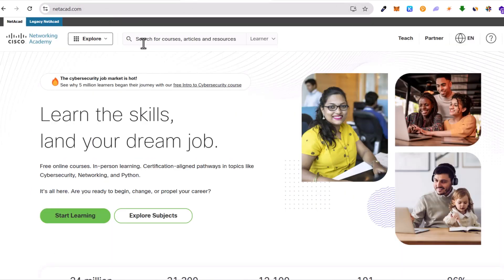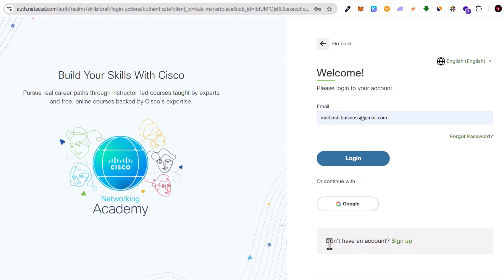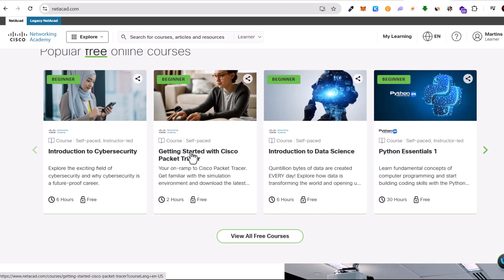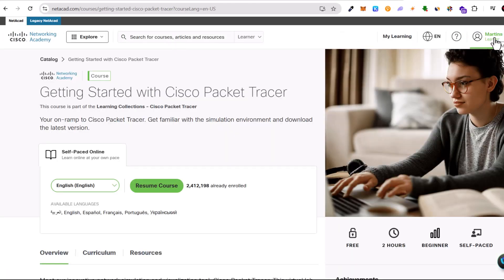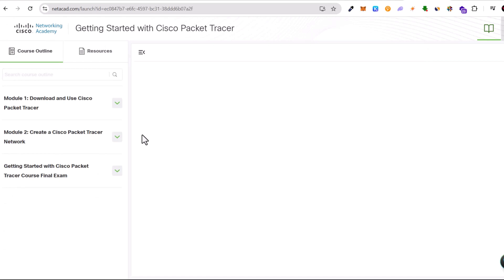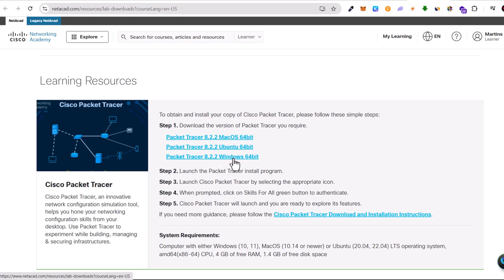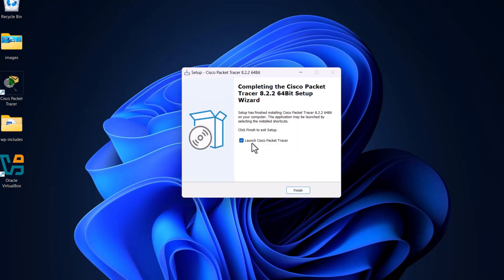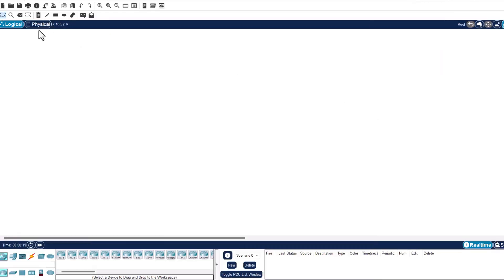How To Download Cisco Packet Tracer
Cisco Packet Tracer is a powerful network simulation tool created by Cisco Systems. It’s primarily used for network design, configuration, troubleshooting, and simulation in virtual environments. The tool is particularly beneficial in studying computer networking and preparing for Cisco certifications, such as the CCNA (Cisco Certified Network Associate) and CCNP (Cisco Certified Network Professional).